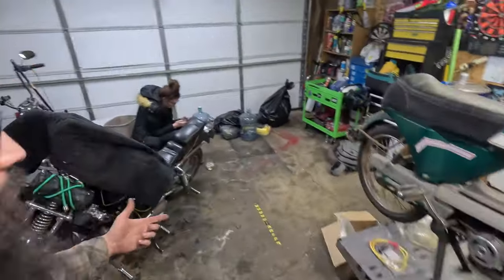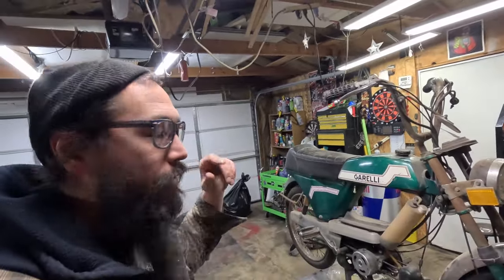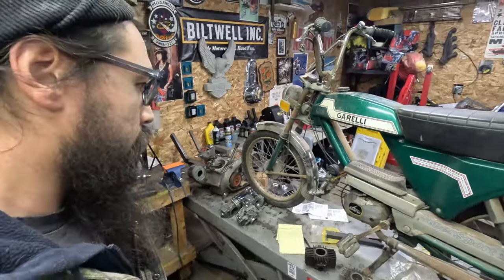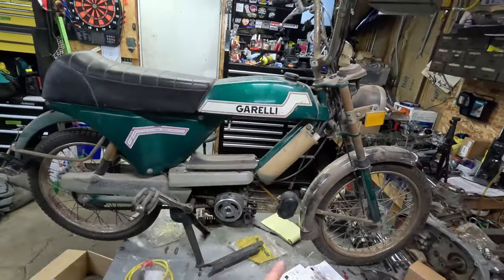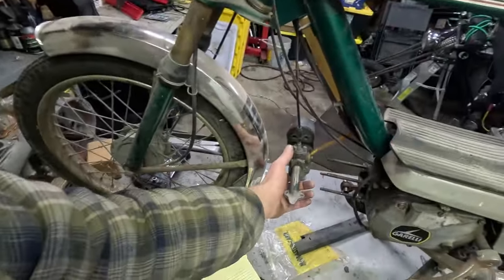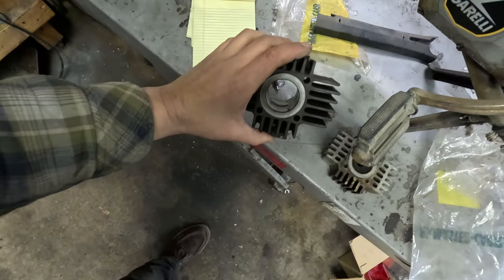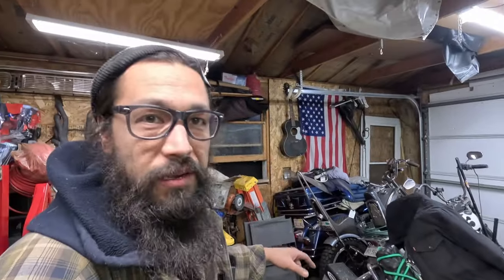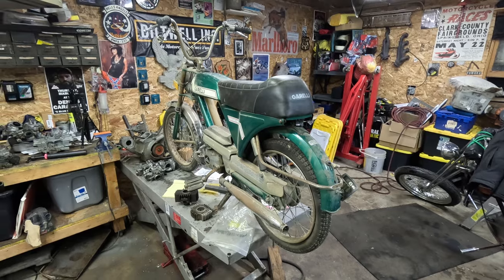Garelli SSXL: I Think We Have A Game Plan!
To my surprise Dottie is digging this little moped and I think we have the new Dottie Mobile!  As good of shape as it is in, this old Garelli is a bit crusty and we own a powder coating shop.  It's small enough to fit in the van for shows/vendor events, and why not deck out start the new year with a fresh build?  $1000 budget and ridiculous paint scheme?  What could go wrong???